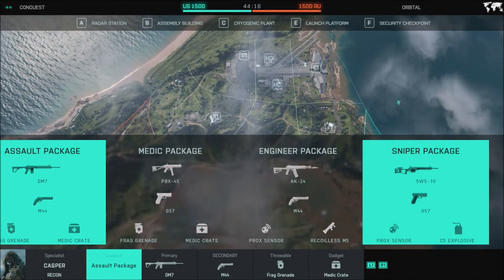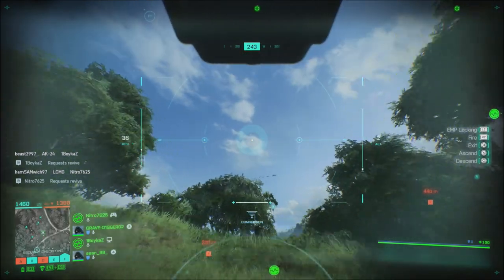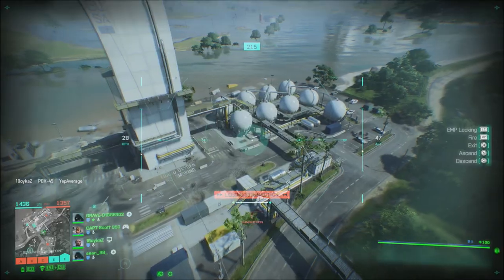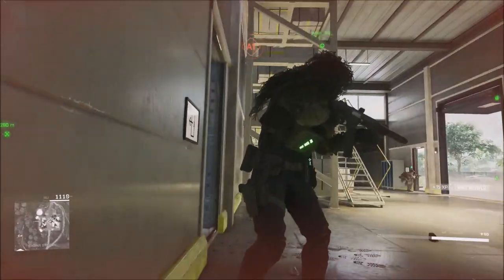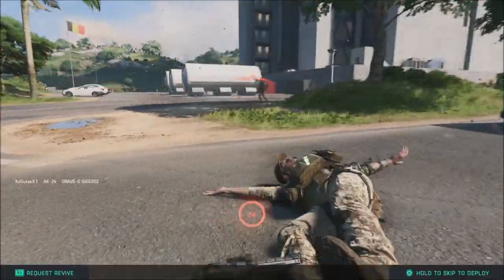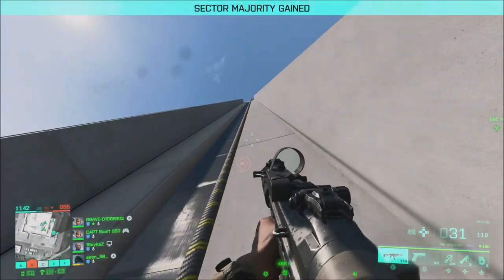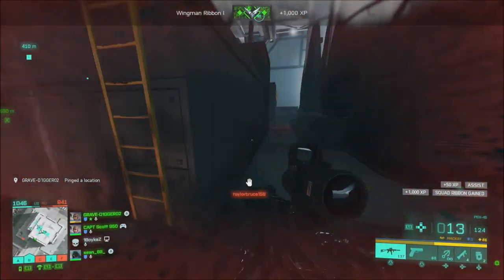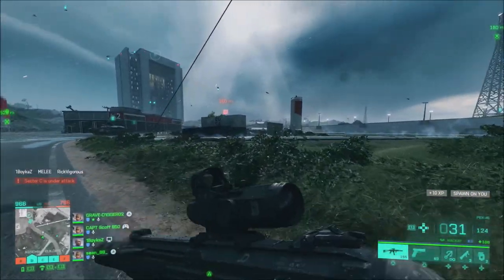🎖️Battlefield 2042 Beta Review The Good And The Bad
The battlefield 2042 beta has ended and the comunity has a lot of opinions. The game has some great features but it also needs some work.